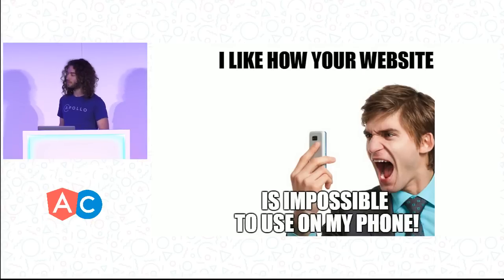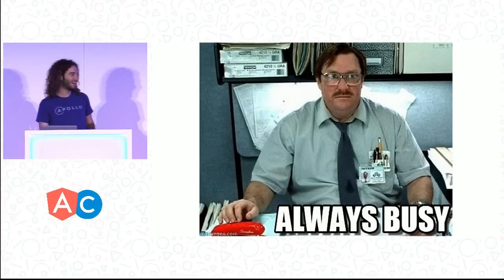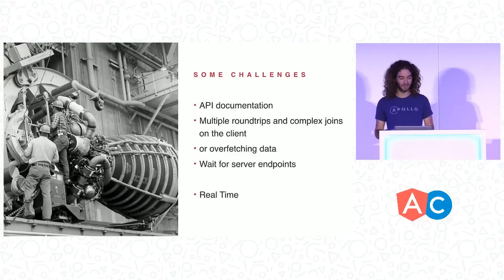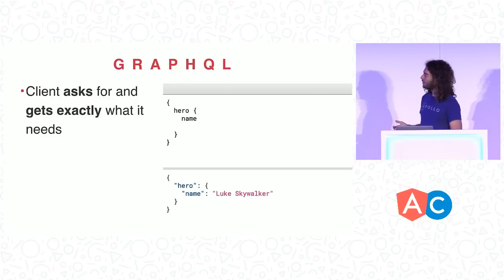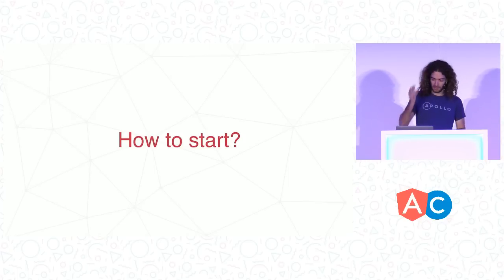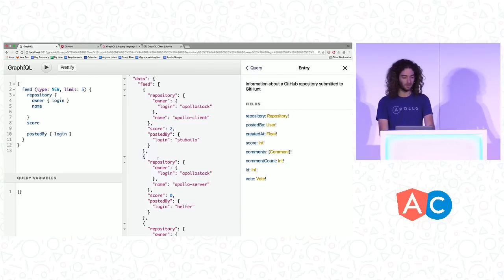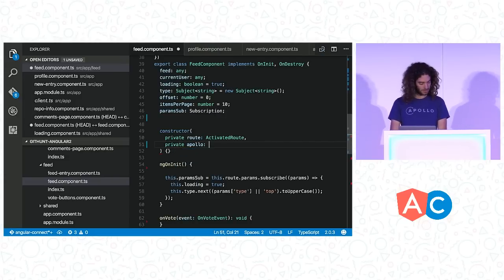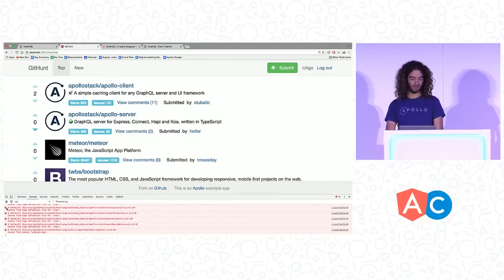Connect your Angular app to any existing backend with GraphQL | Uri Goldstein